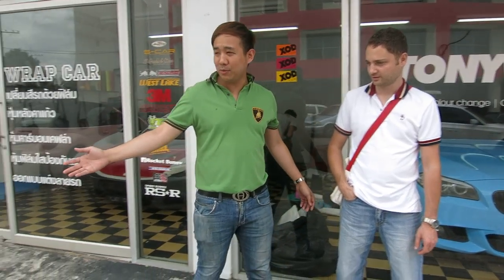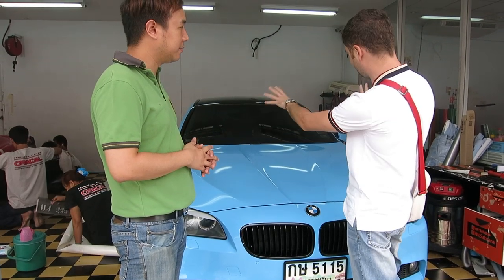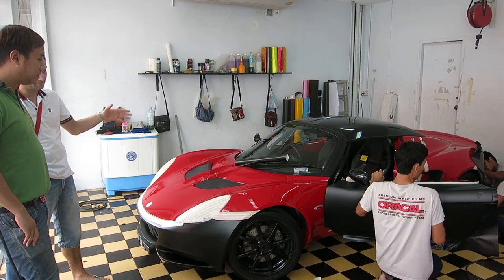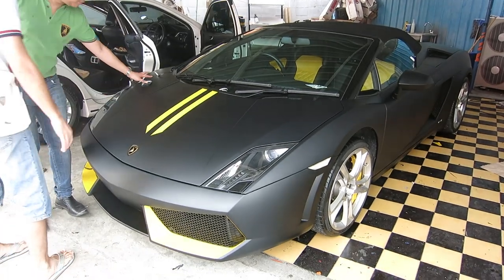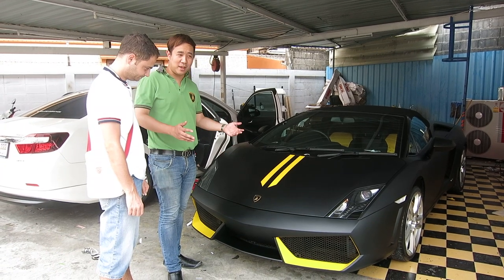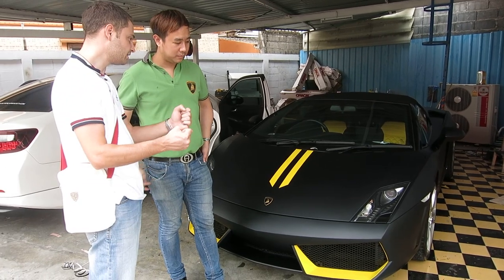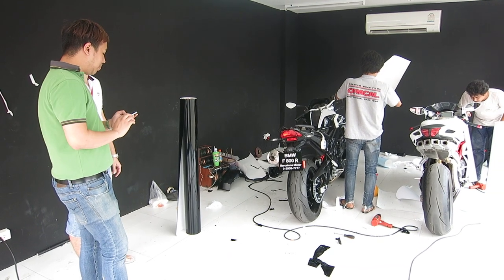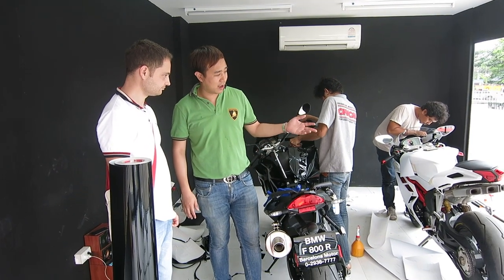Mr.Michael, Supercar Professional Trusted Tony Wrap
Bangkok, Thailand